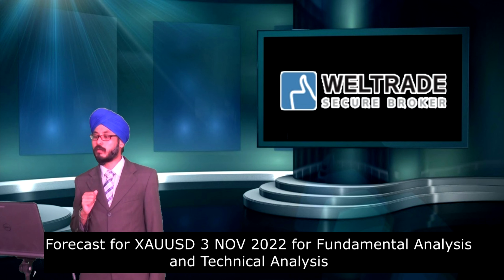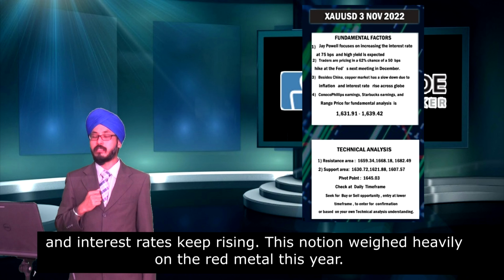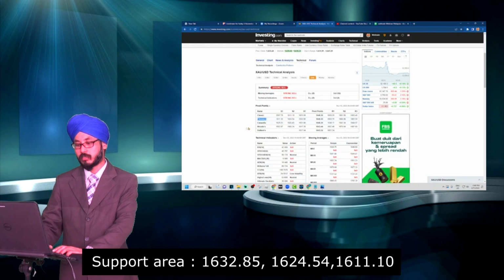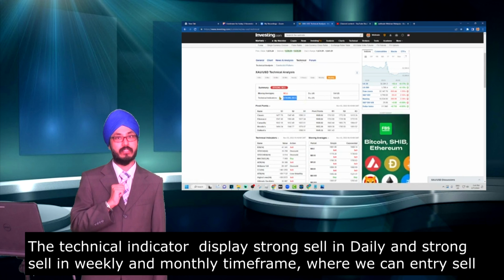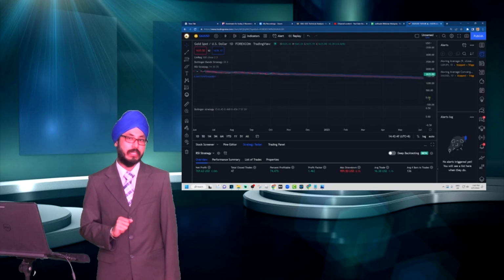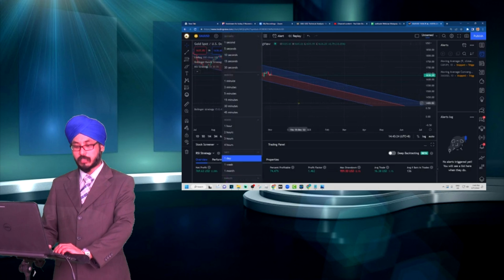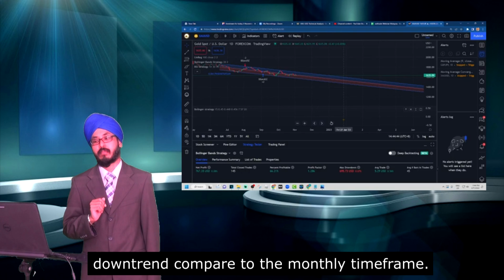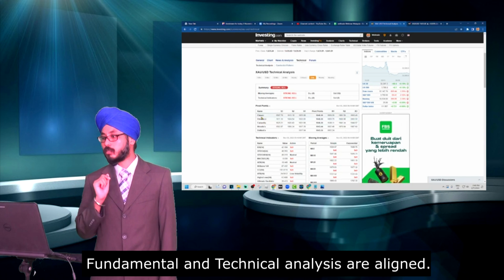Forecast for XAUUSD 3 NOV 2022 for Fundamental Analysis and Technical Analysis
Fundamental Factors

1)  Jay Powell focuses on increasing the interest rate at 75 bps point and and high yields is likely to rout risk appetite for longer than expected.

2)  Traders are pricing in a 62% chance of a 50 bps hike at the Fed’s next meeting in December.

3)  Beyond China, copper markets also have to contend with slowing economic growth across the globe, as inflation and interest rates keep rising.
 This notion weighed heavily on the red metal this year.

4) ConocoPhillips earnings, Starbucks earnings, and PayPal earnings is the main important indicator for where the market direction would further head too.

Trend is Bearish.

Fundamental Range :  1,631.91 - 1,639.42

Technical Analysis

The technical indicator  display strong sell in Daily and strong sell in weekly and monthly timeframe, where we can entry sell for higher timeframe by following the resistance  area given and vice versa

Linear regression shows a downward trend at the daily timeframe .Can check linear regression trend  in weekly and monthly for more confirmation.For weekly, it is downtrend   and for monthly,it is showing uptrend.

RSI strategy tester and Bolinger Band Strategy Tester at the daily has percentage higher than 50% , supporting towards downtrend compare to the other timeframe such as Weekly and Monthly.

Find Sell at the daily chart by using the first resistance point, 1659.34 and take profit will be at the pivot point, 1645.03 , stop loss at  resistance 2 ,1668.18 (SEE CURRENT MARKET PRICE)

See current market and find the nearest resistance point for entry and take profit at the pivot point.

Fundamental and Technical analysis are aligned.